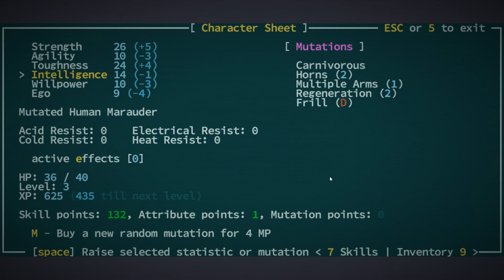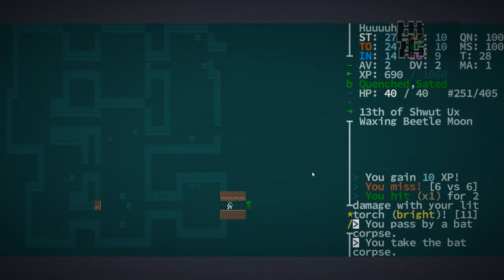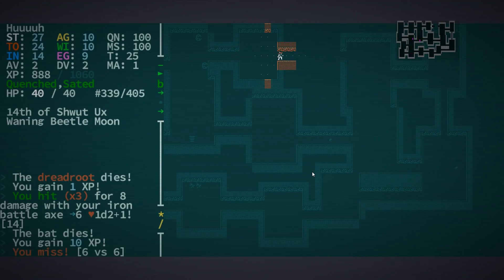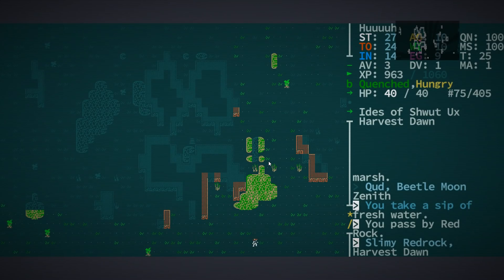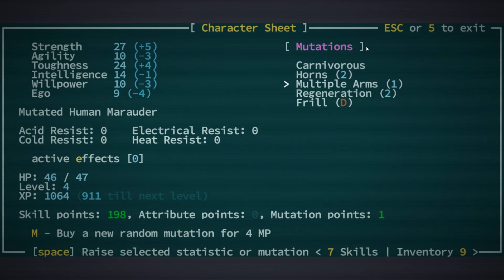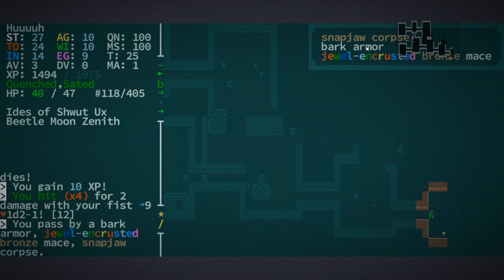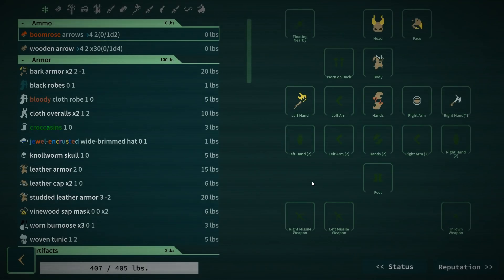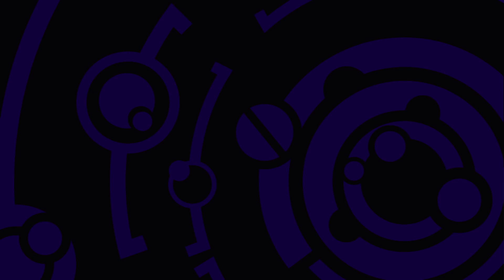Let's Play Caves of Qud - PC Gameplay Part 4 - Progress!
Caves of Qud is a science fantasy roguelike epic steeped in retrofuturism, deep simulation, and swathes of sentient plants. Come inhabit an exotic world and chisel through layers of thousand-year-old civilizations. Decide: is it a dying earth, or is it on the verge of rebirth?
Play the role of a mutant indigenous to the salt-spangled dunes and jungles of Qud, or play a pure-strain descendant from one of the few remaining eco-domes—the toxic arboreta of Ekuemekiyye, the Holy City; the ice-sheathed arcology of Ibul; or the crustal mortars of Yawningmoon.

You arrive at the oasis-hamlet of Joppa, along the far rim of Moghra'yi, the Great Salt Desert. All around you, moisture farmers tend to groves of viridian watervine. There are huts wrought from rock salt and brinestalk. On the horizon, Qud's jungles strangle chrome steeples and rusted archways to the earth. Further and beyond, the fabled Spindle rises above the fray and pierces the cloud-ribboned sky.

You clutch your rifle, or your vibroblade, or your tattered scroll, or your poisonous stinger, or your hypnotized goat. You approach a watervine farmer—he lifts the brim of his straw hat and says, "Live and drink, friend."